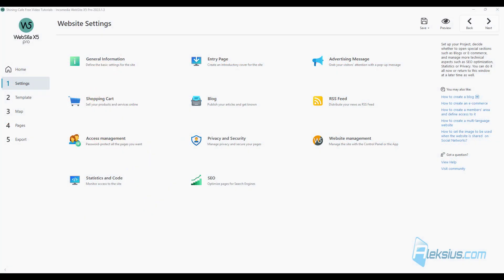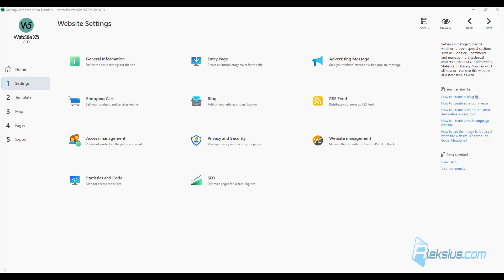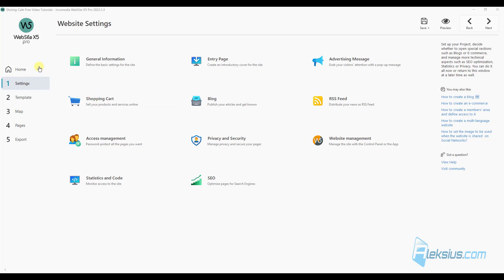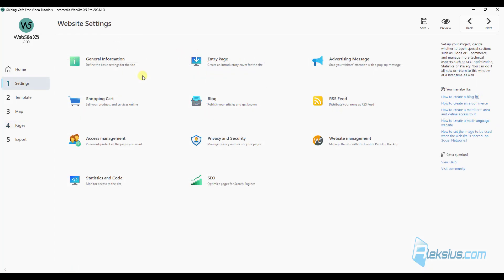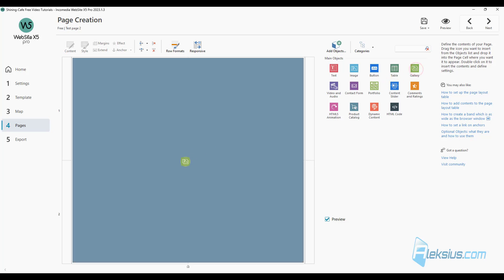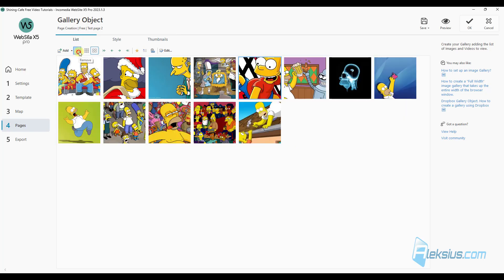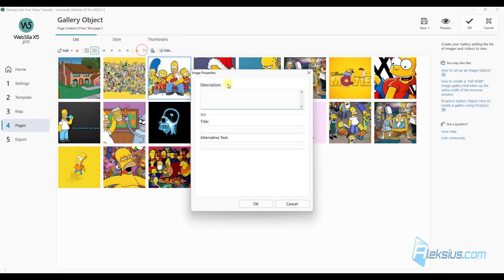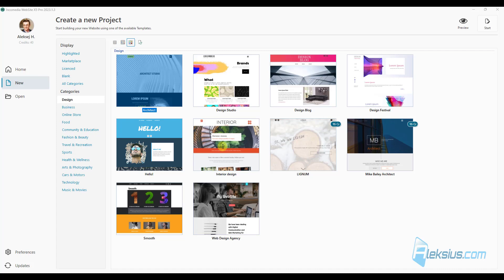WebSite X5 2023.1 – New features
New WebSite X5 2023.1 features: changes in graphical interface, selecting an object for editing, minimum order quantity, changes in the Gallery object